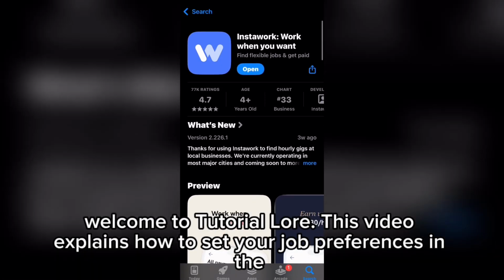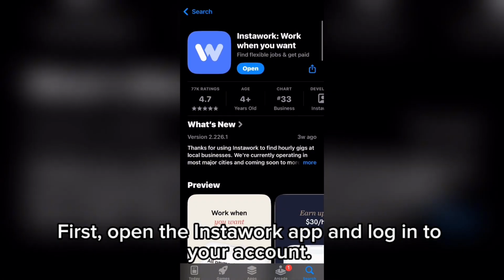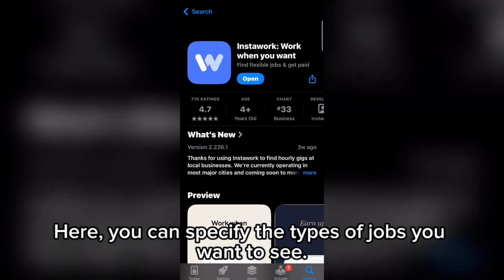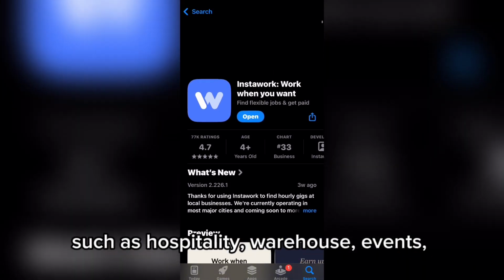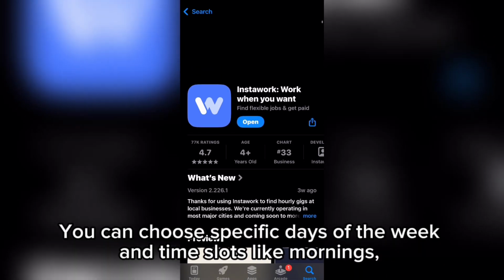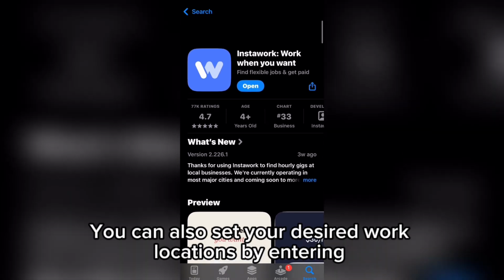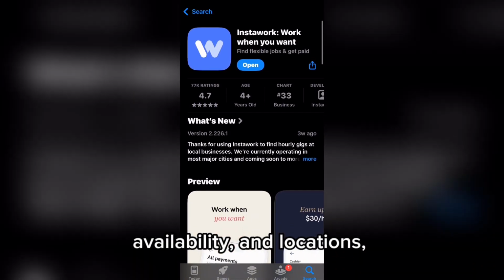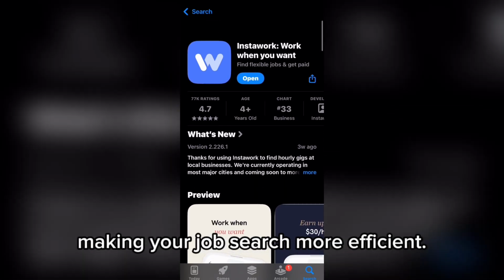How To Set Your Job Preferences In Instawork (EXPLAINED)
This video explains how to set your job preferences in the Instawork app step-by-step. Learn how to open your profile, access the job preferences section, select your preferred job categories, set your availability by choosing specific days and times, and add your desired work locations. Following these precise steps helps Instawork show you shifts that best match your skills and schedule, making your job search more efficient and tailored to your needs.

Search terms, ignore this section:

How To Update Job Preferences Instawork (EXPLAINED)
How To Select Job Categories Instawork (EXPLAINED)
How To Set Availability Instawork (EXPLAINED)
How To Choose Work Locations Instawork (EXPLAINED)
How To Customize Job Alerts Instawork (EXPLAINED)
How To Use Instawork App Job Preferences (EXPLAINED)
How To Manage Shift Preferences Instawork (EXPLAINED)
How To Save Job Preferences Instawork (EXPLAINED)
How To Find Jobs Based On Preferences Instawork (EXPLAINED)
How To Set Job Filters Instawork (EXPLAINED)
How To Adjust Preferences Instawork (EXPLAINED)
How To Edit Job Preferences Instawork (EXPLAINED)
How To Update Availability Instawork (EXPLAINED)
How To Locate Job Preferences Section Instawork (EXPLAINED)